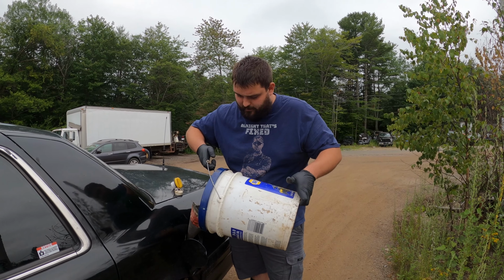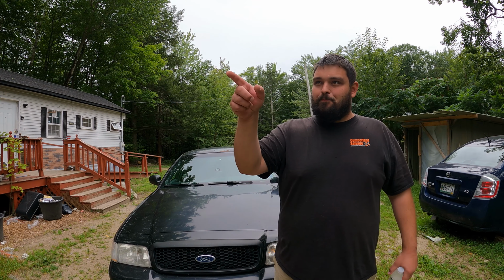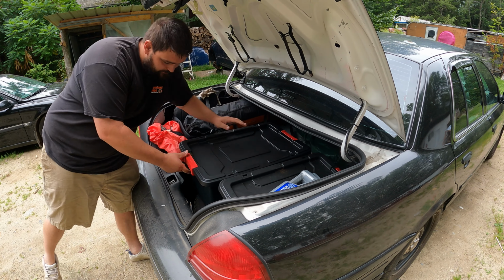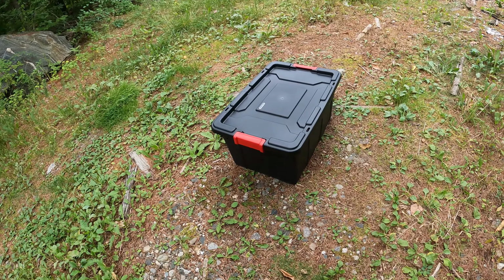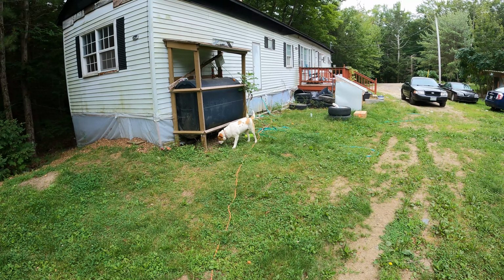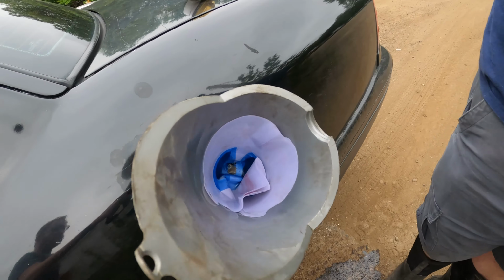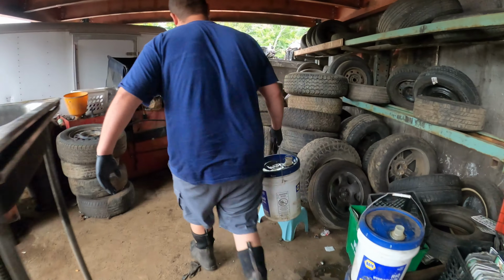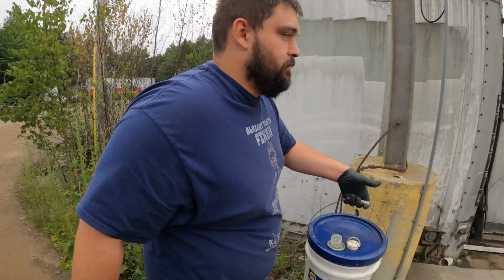Free Recycled Gas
Burning recycled fuel. Not for the faint of heart. Free Gas for the win!

Paint Strainers